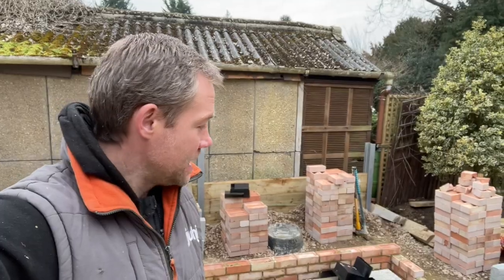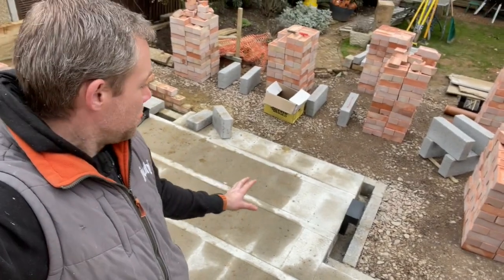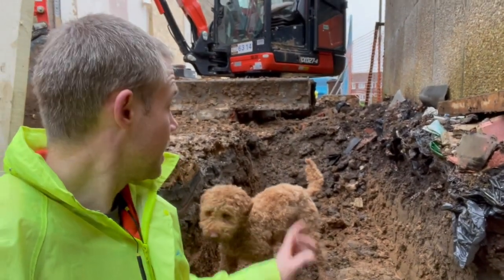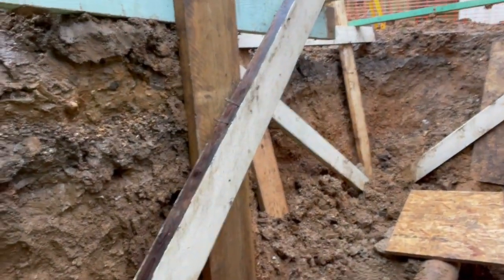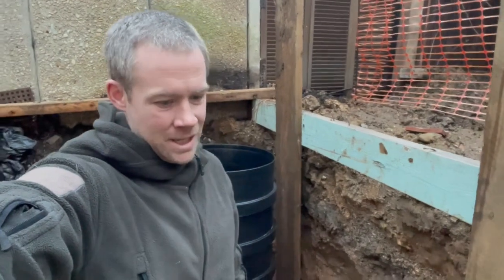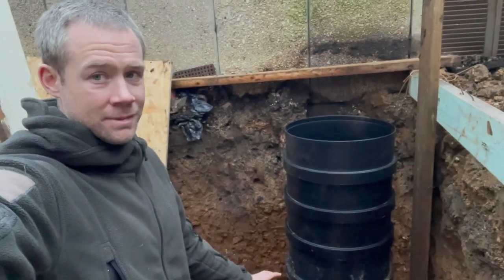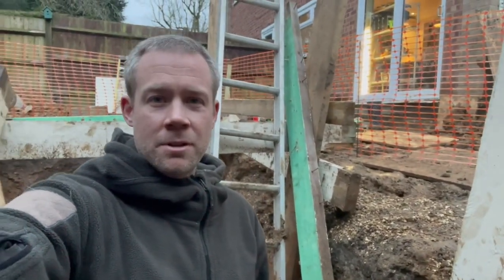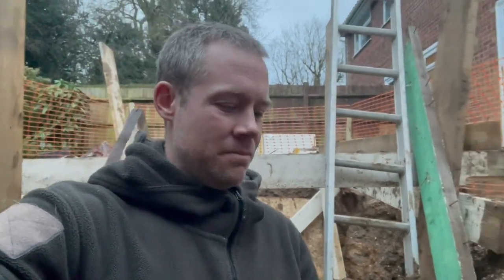The Home Extension - Episode 4 - Drainage, out with the old, in with the new!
The digging continues! A bit of a sneak peak to what is to come... a superior smoko and a rather crucial change of drainage!! The old chamber goes, replaced with a new 6 inch clay pipe and new chamber.